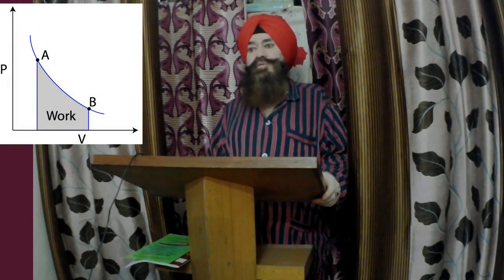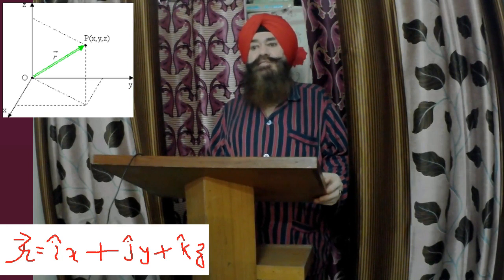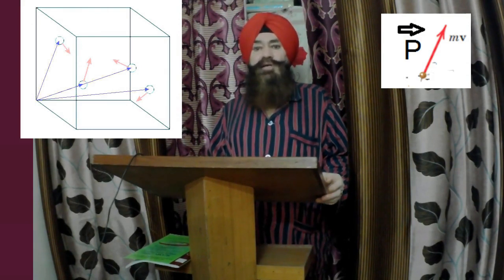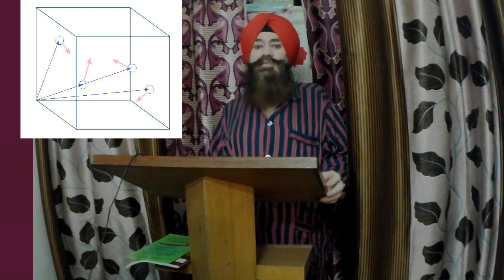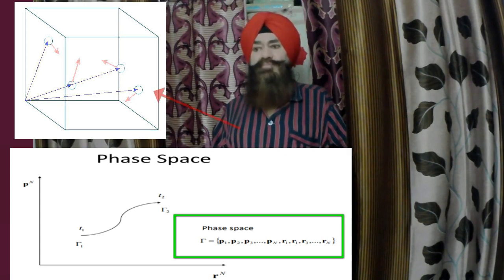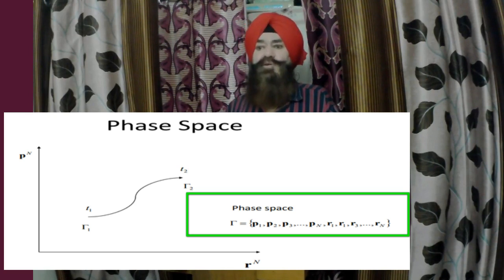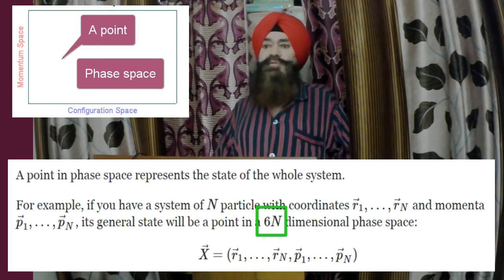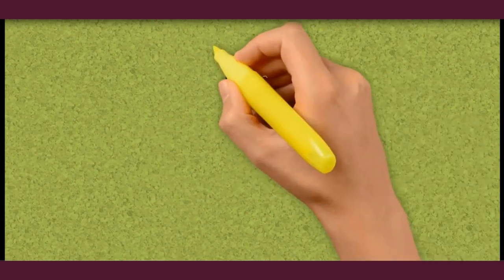Phase space and phase diagram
Phase space
In this video:
** phase space diagram?
** phase point?
** phase density?
** macrostate and microstate? You can find handwritten notes on my website in the form of assignments.